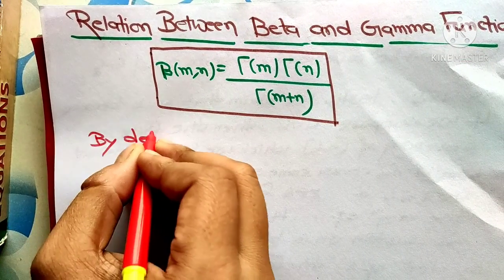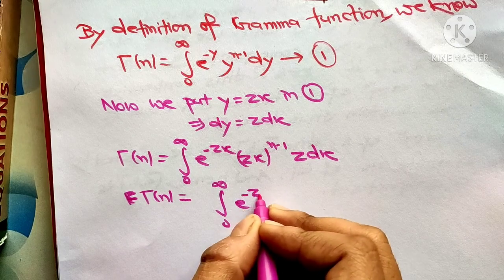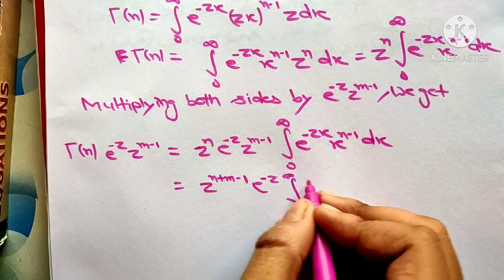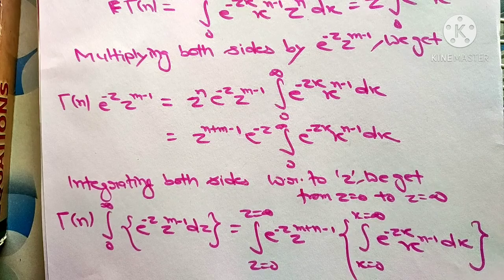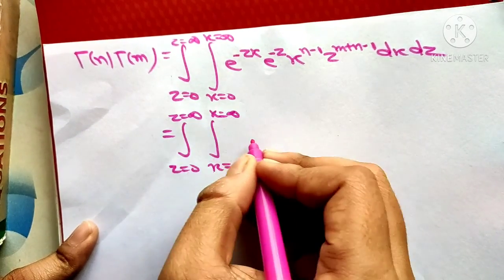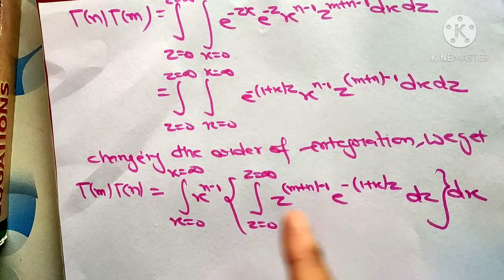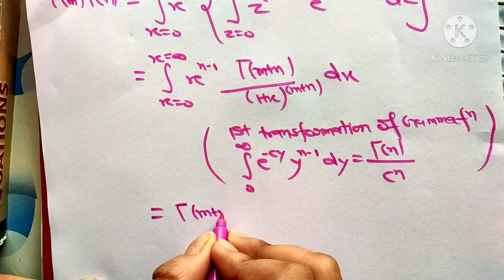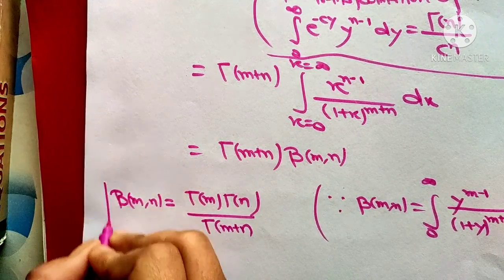Beta and Gamma Function|Relation between Beta and Gamma Function|Multiple Integral|Integral calculus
In this video...I am going to teach you Statement and Proof of  Relation between Beta and Gamma Function from Integral calculus

betagammafunction integralcalculus multipleintegral topology heineboreltheorem bscmaths cayley'stheorem cayley'shamiltontheorem lagrange'stheorem grouptheory orderofgroup schroederbernsteintheorem cardinalityofset realanalysis squeezetheorem sandwichtheorem cesaro'stheorem stolzcesarotheorem cauchy'ssecondtheoremonlimits Cauchy'sfirsttheoremonlimits cauchy's1ˢᵗ Cardinality Dominationandcardinality cauchy'sgeneralprinciplesofconvergence Cauchysequence Bolzanoweierstrasstheorem sequenceandseries cauchy'ssequence Demorgan'slaw De-morgan'stheorem#discretemathematics#Euler'sφfunction#numbertheory#Euler'sphifunction#Wilson'stheorem#proofofwilson'stheorem#Fermat'slittletheorem#Fermat'stheoremproof#chineseremaindertheorem#MScmaths#demoivrestheorem#DeMoivre'sTheorem#Euler'stheorem#euler'stheorem#differentialcalculus#taylor'stheorem#proofoftaylorstheorem#ugmaths#maclaurin'stheorem